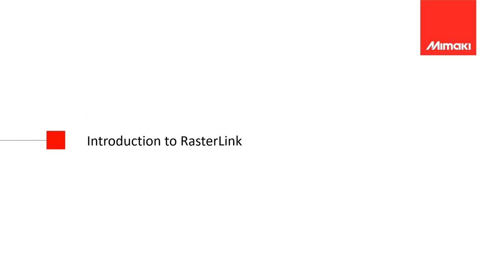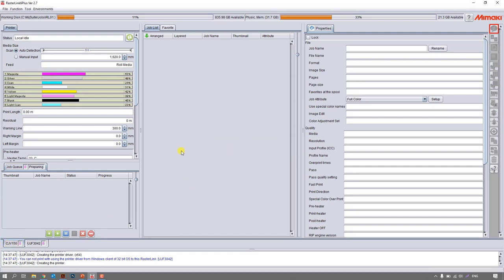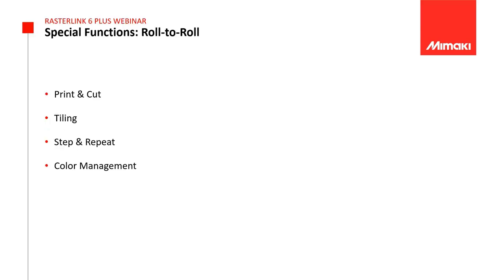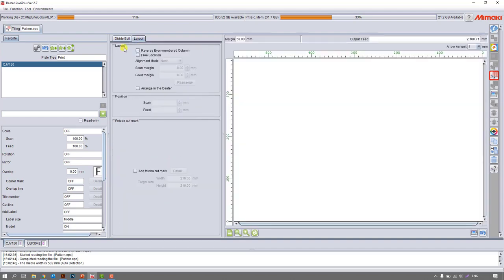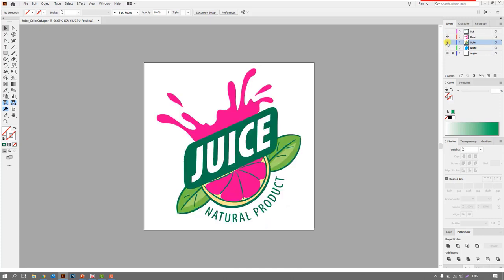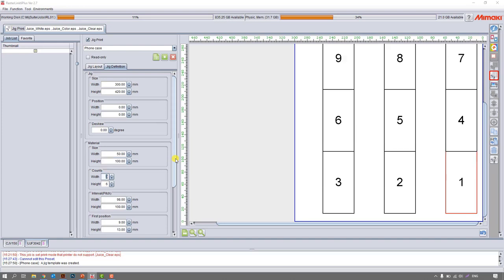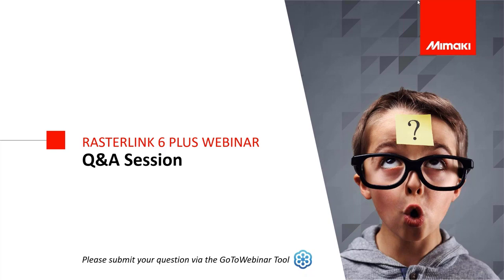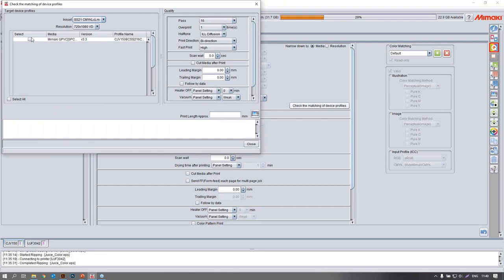Webinar | Rasterlink 6 Plus – Learn the Basics (May 2020)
Whether you are discovering RIP software as a newbie or simply looking for ways to improve your current skill set, we invite you to join our upcoming webinar about Mimaki's advanced RIP Software, Rasterlink 6 Plus.

Get ready for a live demonstration by our experienced Application Specialists and learn how the right software can help you achieve higher print quality!

In this webinar, you'll learn more about:

- Basic functionalities & features of Rasterlink 6 Plus
- Different editing methods such as jig printing, tiling and multi-layer printing
- Setting up the right quality and colour accuracy for your print job

Keynote Speakers
Mark Sollman // Application Manager at Mimaki Europe
Pim de Vries // Application Specialist at Mimaki Europe

Originally published on our Mimaki Europe channel in May 2020. We’ve moved to Mimaki EMEA for our latest updates.